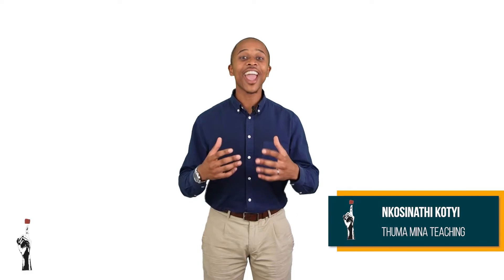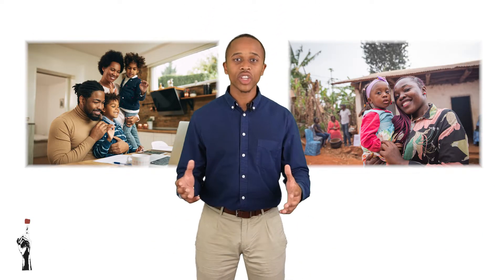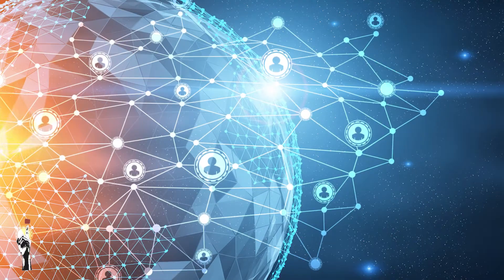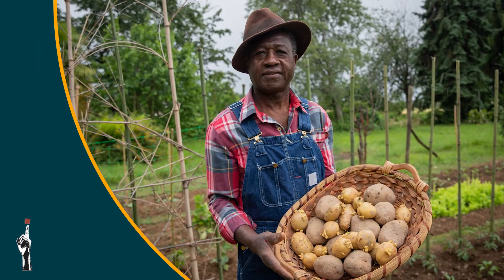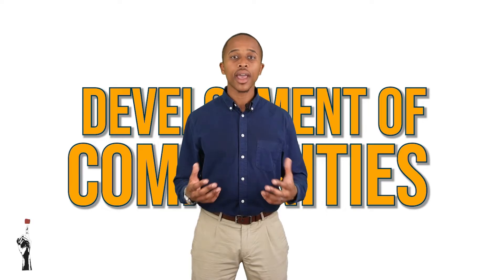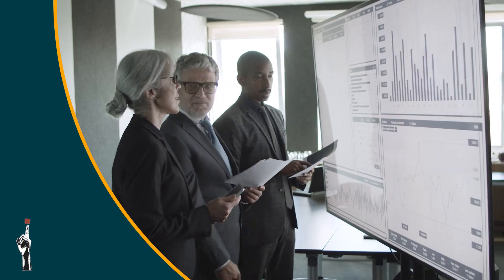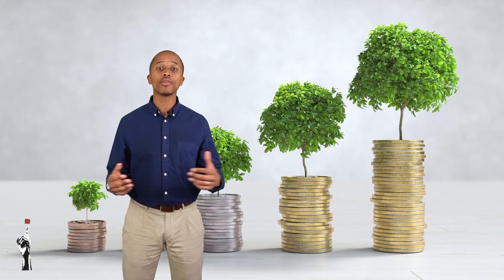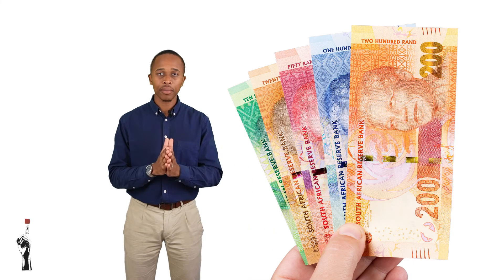Gr7 EMS: Eco. & Entr. | Term 1 | Lesson 4 | Standard of living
📖 Workbook: Coming soon
🎮 Kahoot: Coming soon
Quizizz: Coming soon

Thuma Mina Teaching is a registered non-profit company:

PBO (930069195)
NPC (K2020/187250/08)
NPO (250-220)